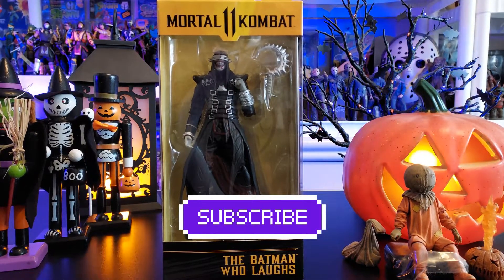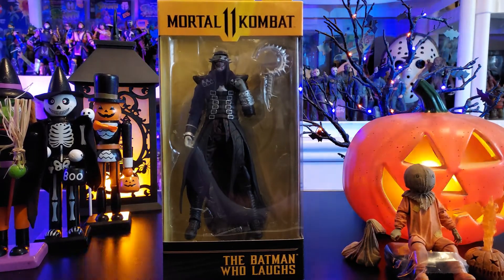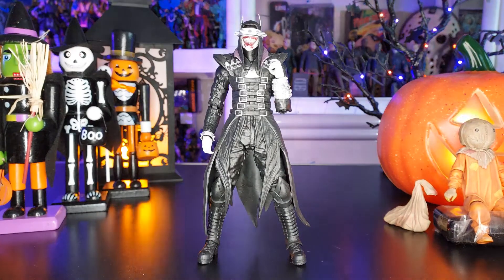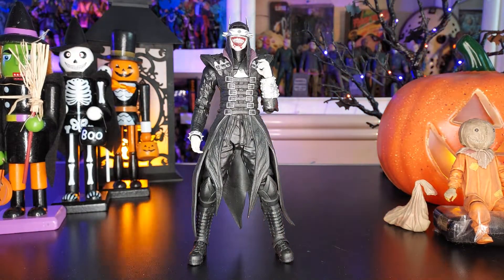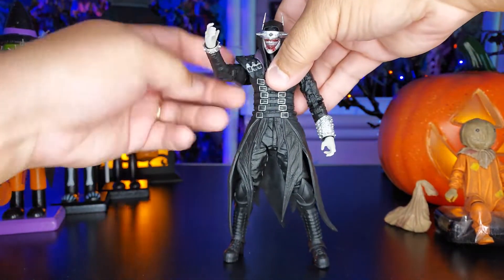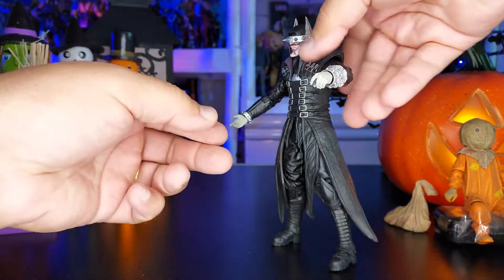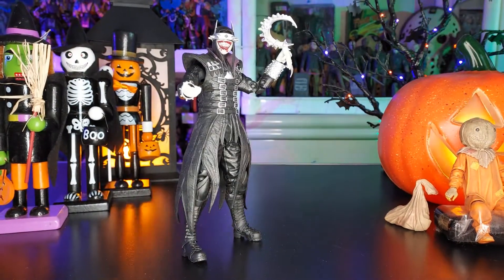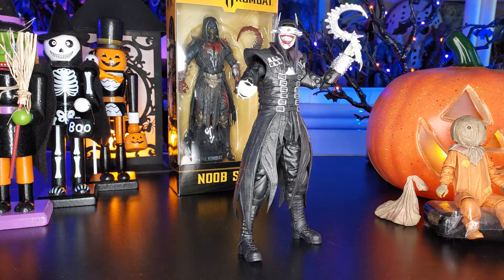MORTAL KOMBAT 11 , THE BATMAN WHO LAUGHS , MCFARLANE TOYS , UNBOXING AND REVIEW .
THIS IS OUR FINAL EPISODE FOR THE 2022 HALLOWEEN SEASON , AND WE ARE GOING OUT WITH A POSSIBLE FIGURE OF THE YEAR , MCFARLANE TOYS , MORTAL KOMBAT 11 , THE BATMAN WHO LAUGHS . THIS FIGURE DELIVERED ON ALL CHECK MARKS FOR AN ACTION FIGURE . WE ALSO ENJOY TOY HUNTS IN SEARCH OF TOYS FROM MCFARLANE TOYS , HASBRO TOYS , MATTEL TOYS , NECA TOYS , TRICK OR TREAT STUDIOS TOYS , MEZCO TOYS , SIDESHOW COLLECTABLES , HOT TOYS , LEGO , FUNKO POP , HIJA TOYS , JADA TOYS AND MORE .

FOLLOW US INSTAGRAM : MOESTOYS